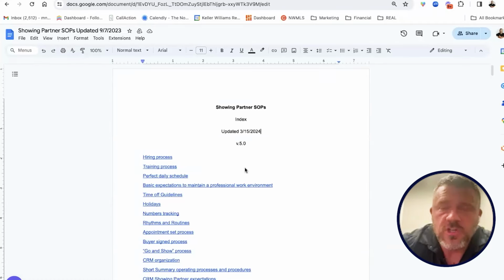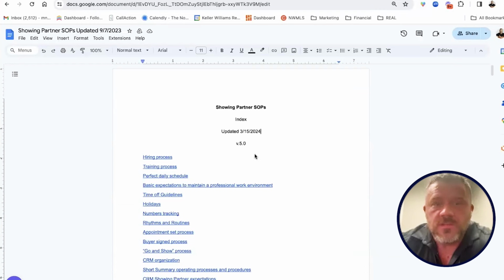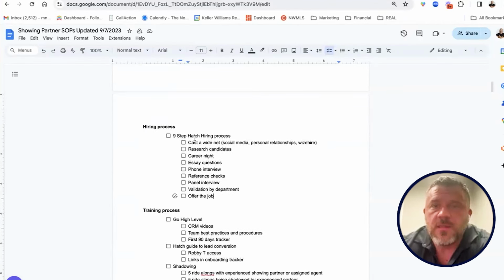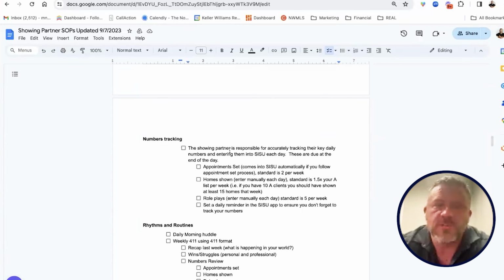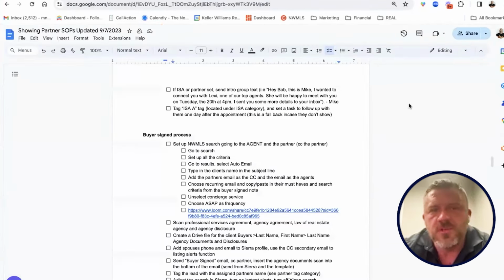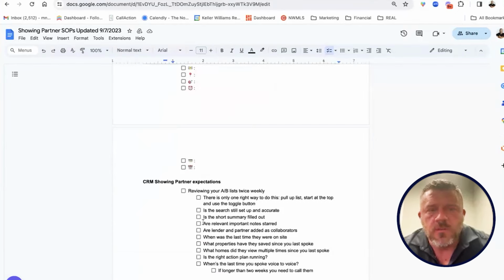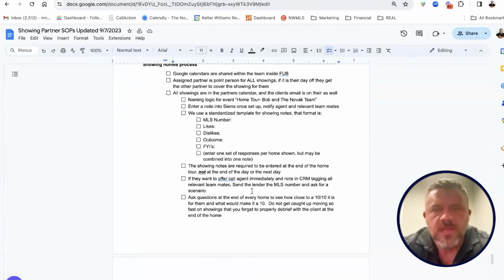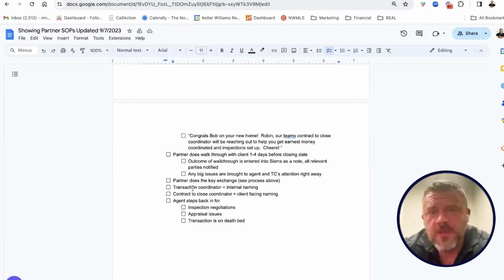Mastering Showing Partner Model SOPS: A Step-by-Step Guide | Partner Model Strategies for Success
Showing Mastering Partner Model SOPS: A Step-by-Step Guide | Partner Model Strategies for Success

Mastering Showing Partner Model SOPS: A Step-by-Step Guide | Partner Model Strategies for Success" is a YouTube tutorial offering practical insights into Partner Model Standard Operating Procedures. It emphasizes clear communication, role definition, and adaptability for successful collaborations. Ideal for entrepreneurs seeking to optimize their partnership strategies and achieve mutual success.

TIMESTAMPS
00:00 Intro
00:34 Showing Partner Model SOPS
03:07 What we're going to cover
03:49 Hiring Process
06:22 Training Process
07:13 Perfect Daily Schedule
08:35 Basic Expectations, Time off Guidelines and Holidays
08:52 Numbers Tracking
09:33 Rhythms and Routines
10:23 Appointment Set Process
11:30 Buyer Signed Process
13:45 CRM Organization
14:38 Summary Operation Process
15:07 CRM Integrity and Workflow
16:12 The FUB App
16:34 Showing Home Process
18:45 Walkthrough Process
19:04 Key Handoff Process
19:42 Offering
20:17 Contract to close

🤔 Curious about REAL Brokerage? 🤔

📝 FREE copies of all of our SOPS (standard operating procedures)
🎓 FREE access to our online training we use for our team
🚀FREE access to our weekly BUILD Mastermind
📲FREE and unlimited access to Rachael and Mike Novak for COACHING & MENTORSHIP
🔥FREE access to our local mastermind events and trainings
✅FREE access to our monthly webinar trainings

In this way, you’ll be the first to know about the new trainings, tips, and masterminds in the real estate that can help grow your career.

*Some stats, data, and facts mentioned in the video came from the following sources and are not based our opinions

*All other stats, data, house pricing, and anything else mentioned is always subject to change and provided as an example at the time of this recording